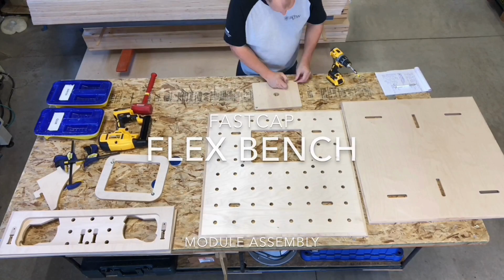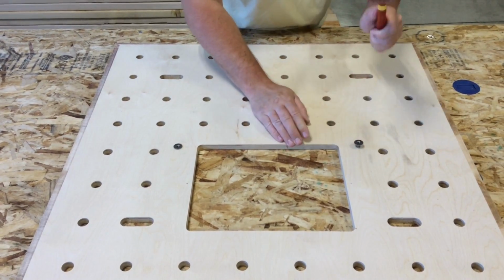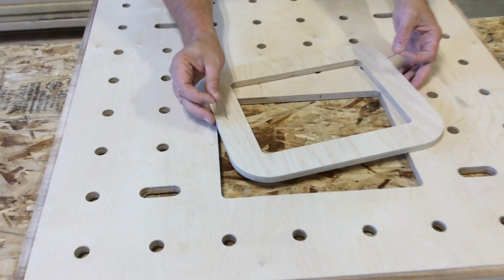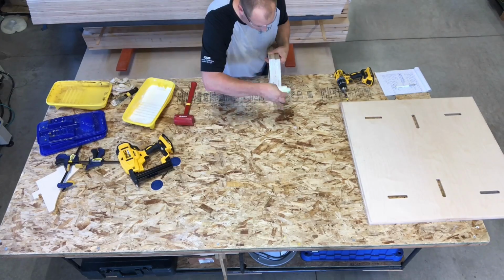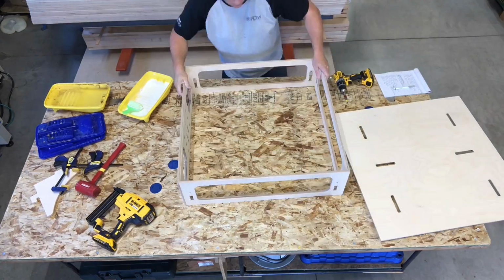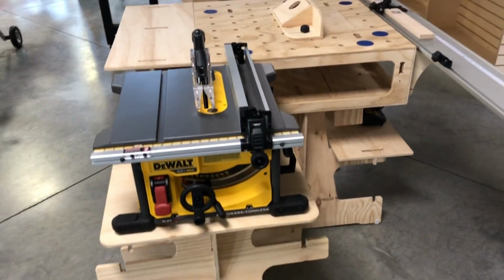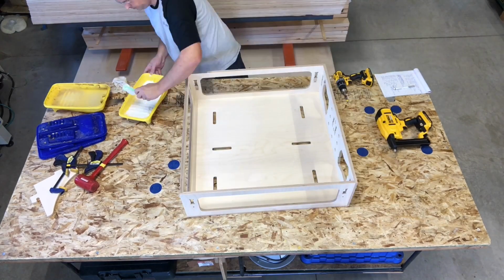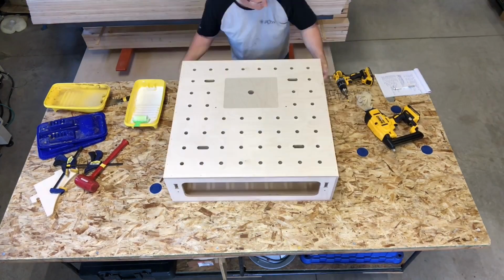Flex Bench Assembly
Adam and Paul demonstrate how to assemble FastCap's Flex Bench system.